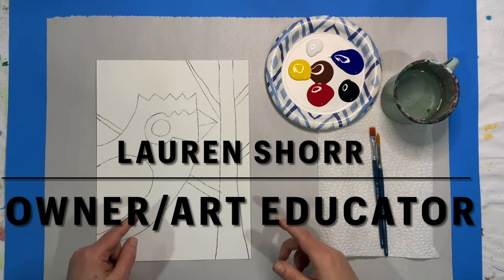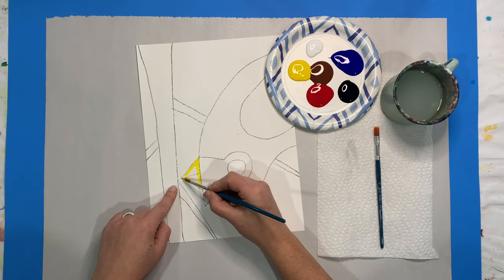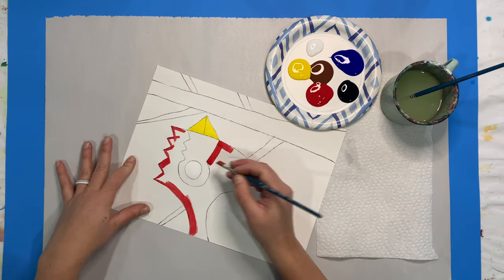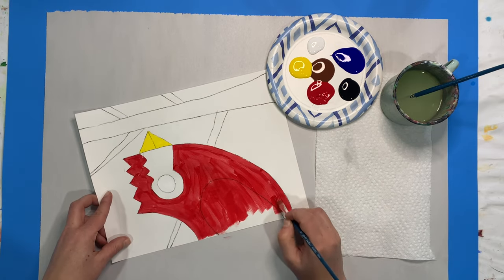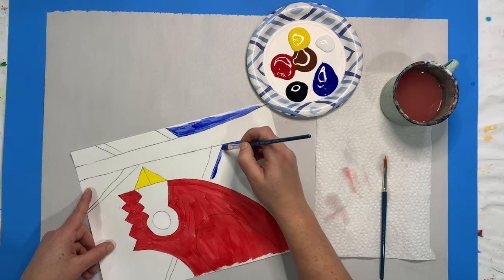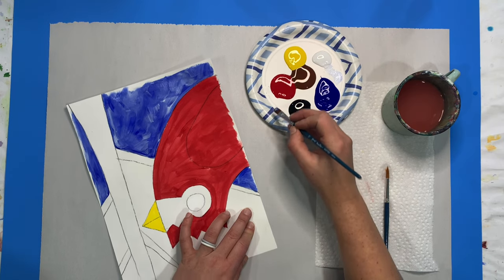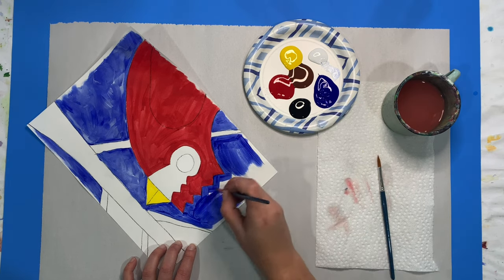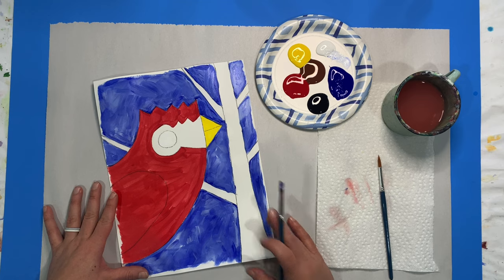Winter Cardinal DIY KIT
This DIY kit can be purchased from CURIO
inside this kit you will find everything you need to make this project. Follow along with guided directions from a Certified Art Educator and have a great time making an amazing piece of art!